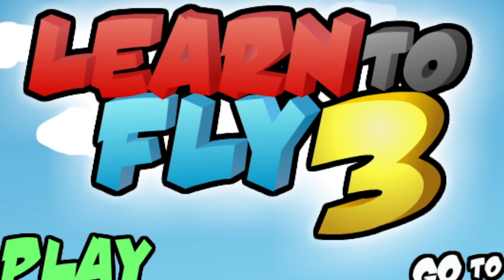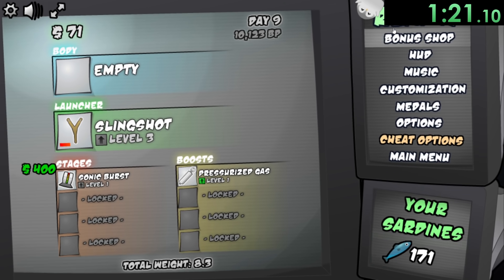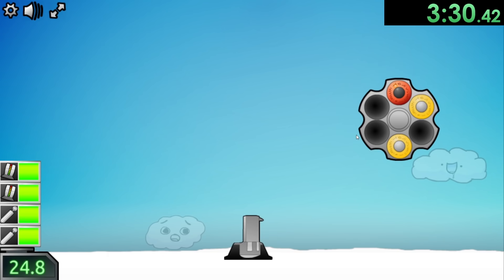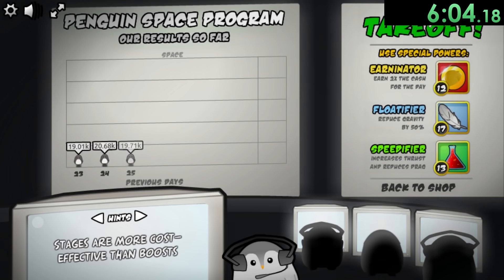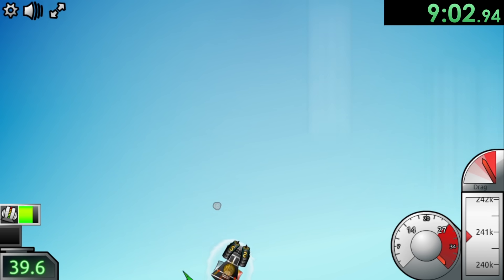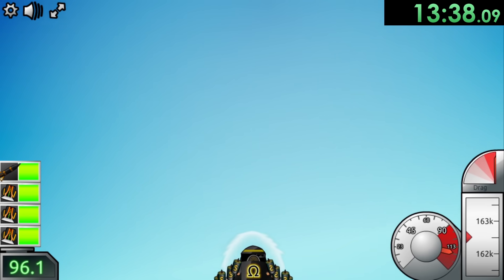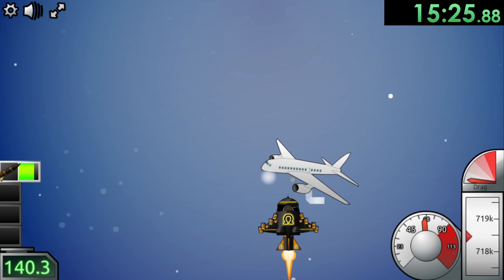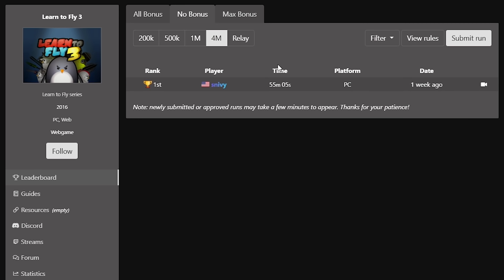I tried speedrunning Learn To Fly 3 and upgraded my penguin beyond comprehension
Learn To Fly 3 is the final game in the Learn To Fly series where our penguin finally gets his chance to destroy the moon. Speedrunning the game is a good time too, even if it might require a bit of grinding